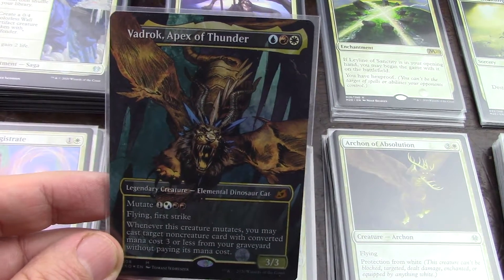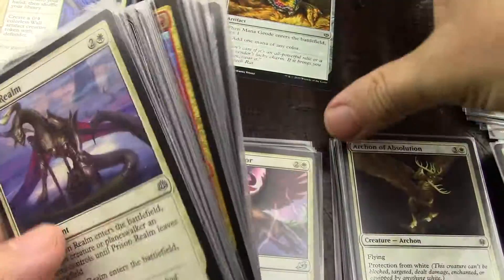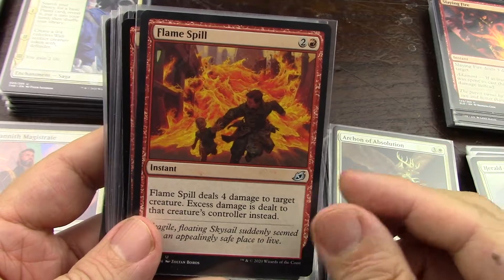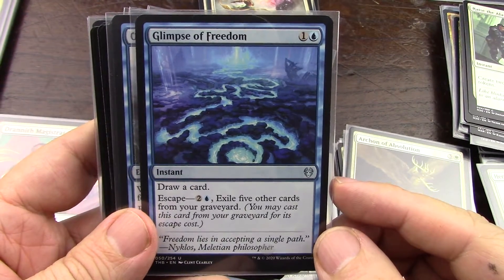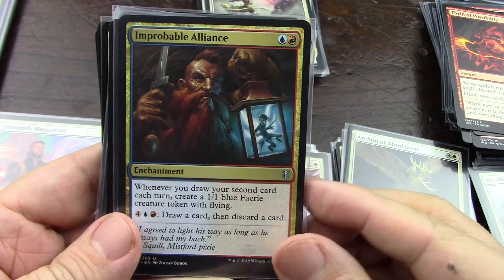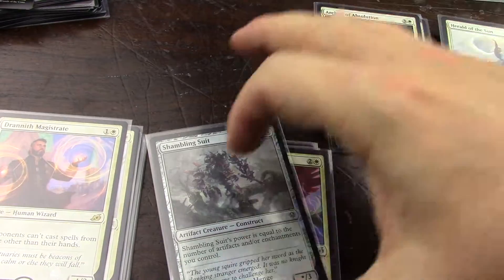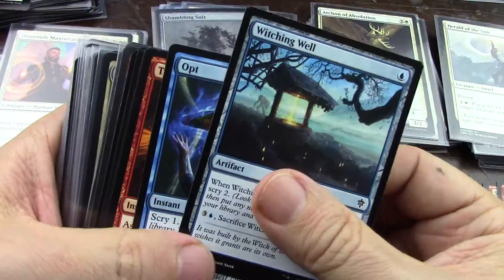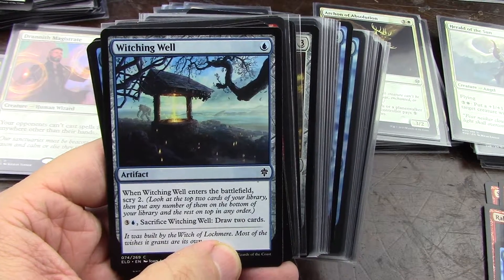Vadrok Commander Part 2 Non creatures